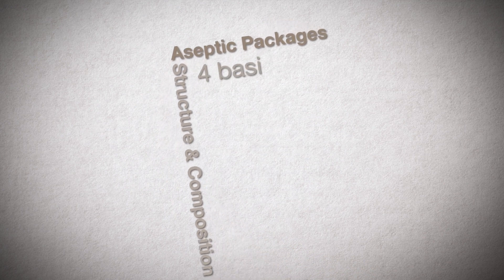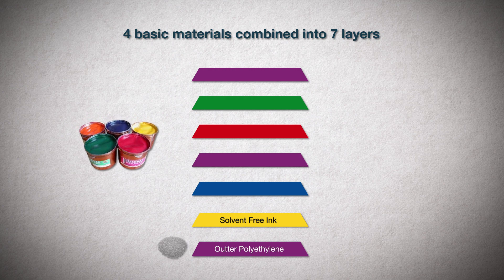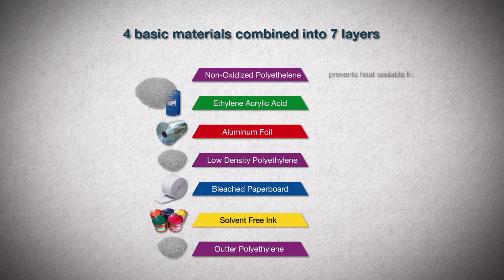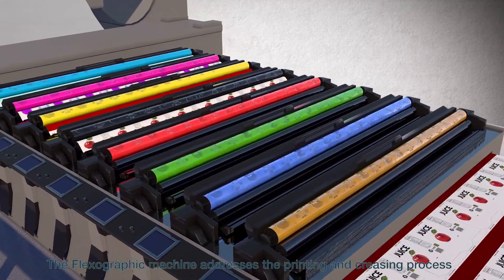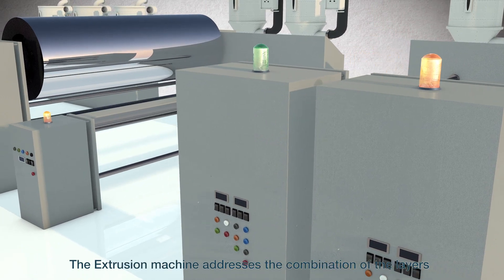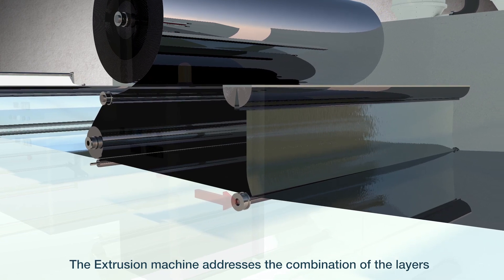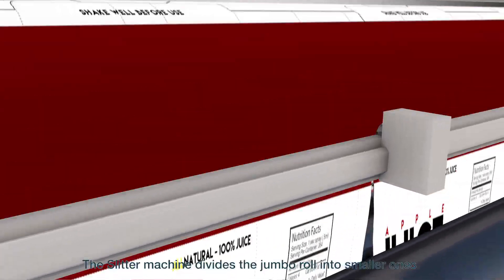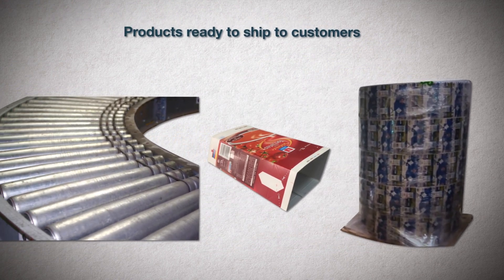Aseptic Liquid Packaging (Technical Process Only)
This is a Motion Graphics Presentation/3D Animation video for INMA Business Development to pitch to industrial investors.

Industrial guidance & direction came from INMA.

There are different versions of this video, showcasing Marketing, Technical, & Financial goals of the project/process intended for the pitch, however Financial & Marketing portions have been removed from this posting to protect INMA's business interests.

The original video totals at 18 Minutes.